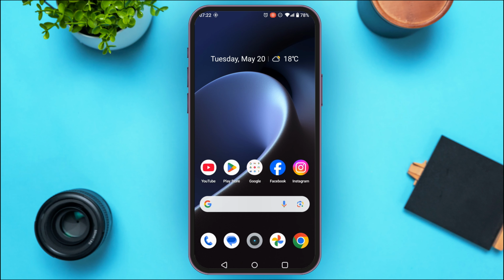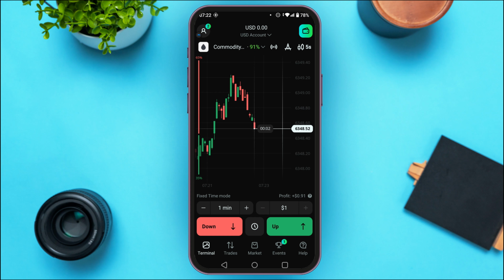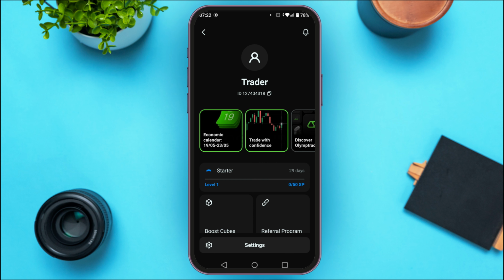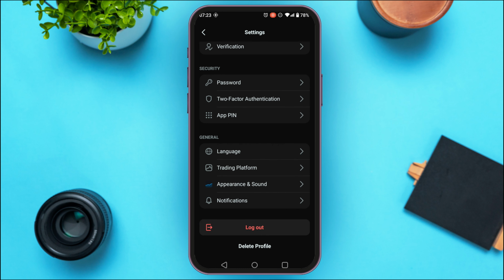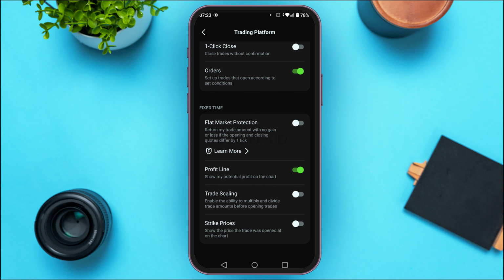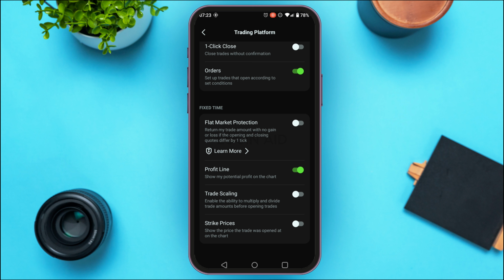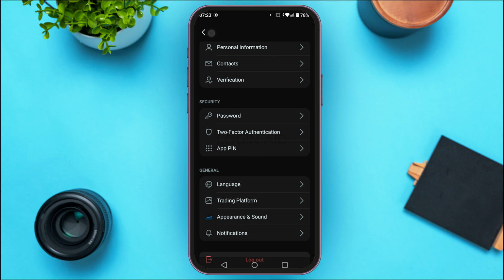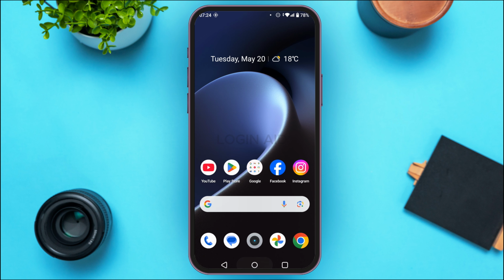How To Enable Strike Price In OlympTrade Account 2025 | Activate Strike Price Feature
Understanding and enabling the strike price in your OlympTrade account can help you make smarter trading decisions. In this video, you'll learn how to activate the strike price feature step by step within the OlympTrade platform. Whether you're a beginner or experienced trader, having the strike price visible can improve your trading accuracy and strategy. Follow along to get the most from your OlympTrade experience.